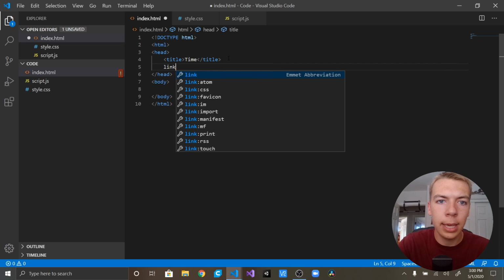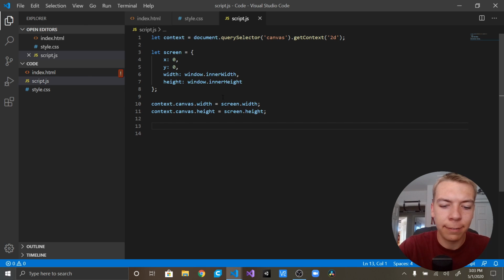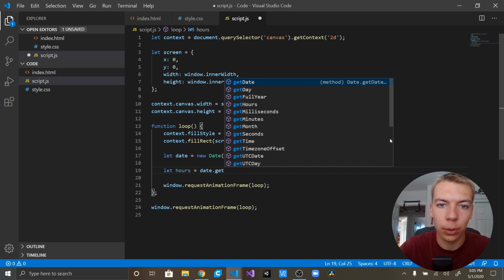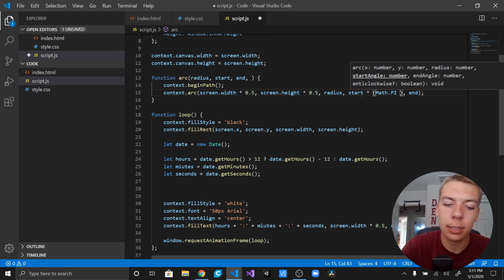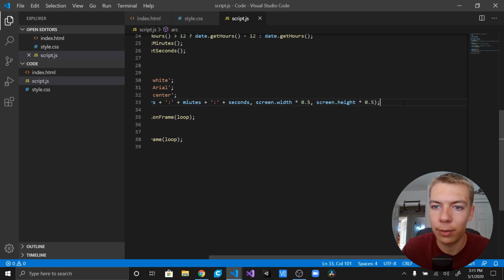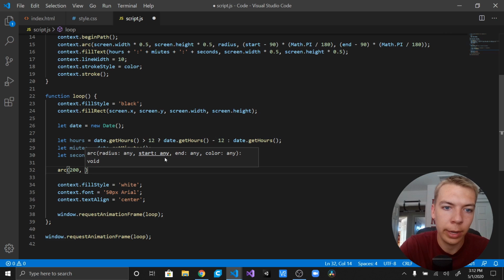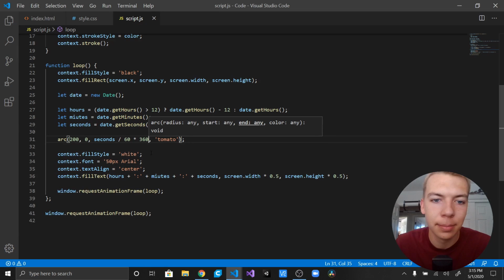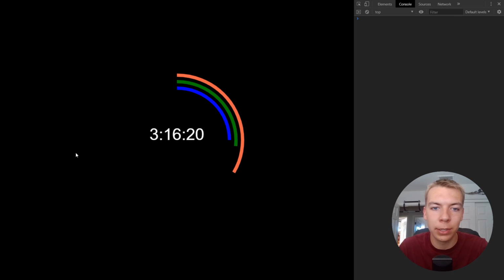I made a CLOCK in under 20 MINUTES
In this video, I made a clock in under 20 MINUTES using simple JavaScript.